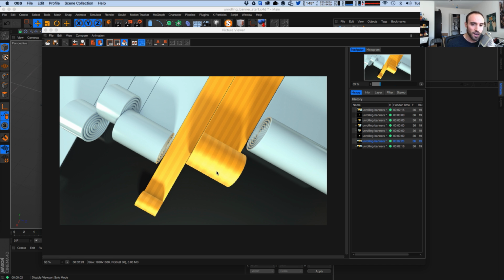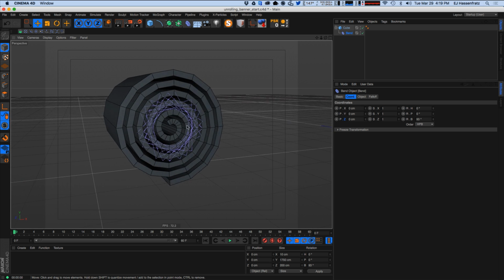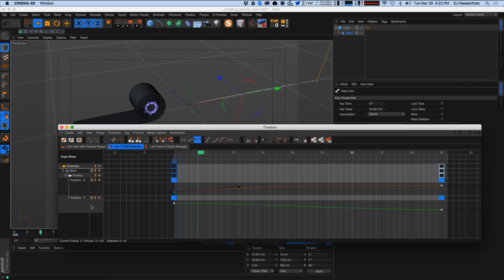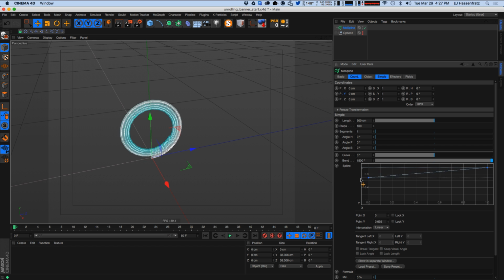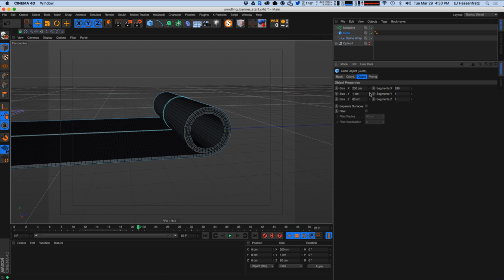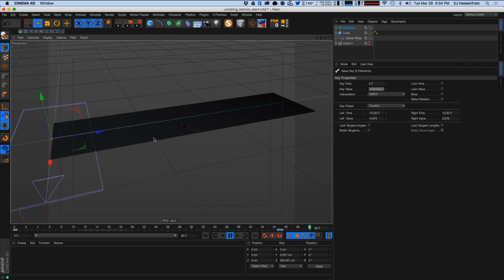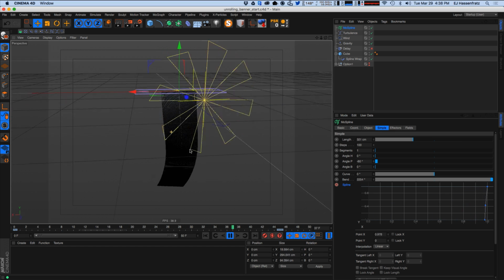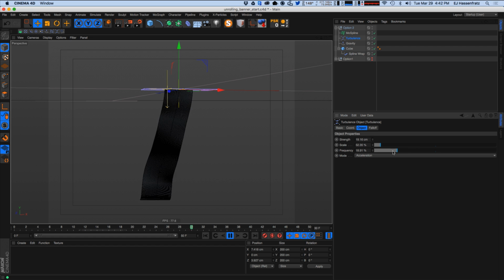Cinema 4D Tutorial - Create a Rolling Banner in Cinema 4D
In this tutorial, due to many requests from folks wanting me to break down the rolling beach towel from this GIF I'm going to cover a couple different ways you can create a rolling banner or rolling carpet in Cinema 4D.  First, I'll show you how you can use a simple Bend deformer and animate it to create a rolling carpet.  Then, I'll show you how you can use MoSplines to not only create a rolling carpet but an unfurling banner using Particle Effectors and Mograph Effectors.

And as always, if you have any questions, be sure to post it in the comments section and if you create anything cool using this technique, be sure to share it with me!

This was recorded live on the Live Design Stream To get alerted for future live design casts & get sneak peeks at new tutorials before anyone else, sign up for the Eyedesyn Newsletter